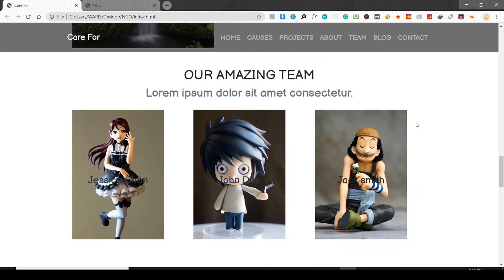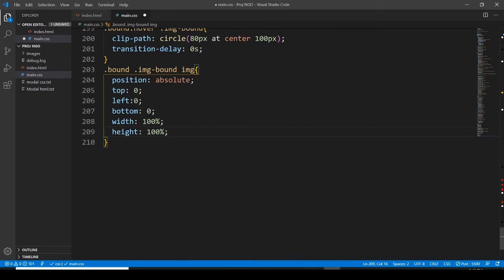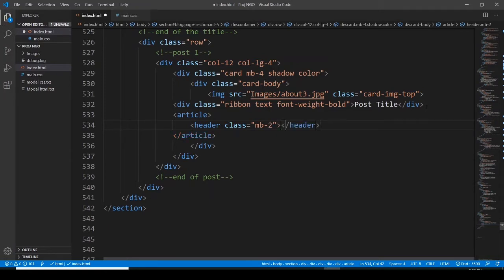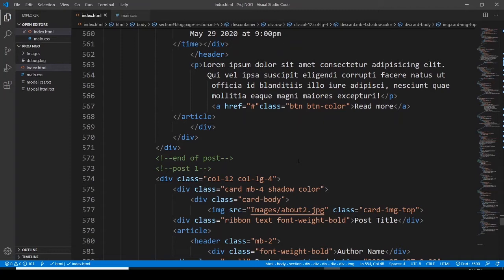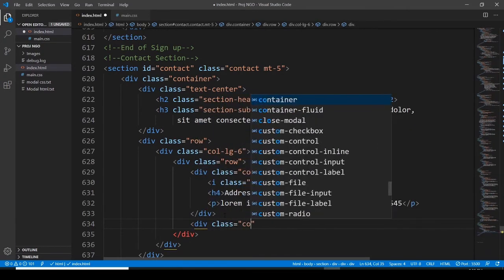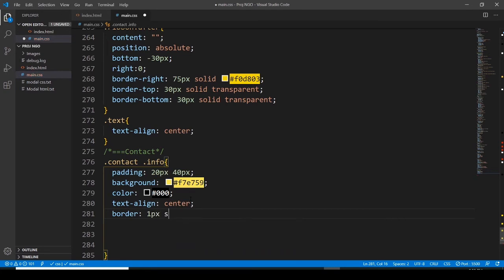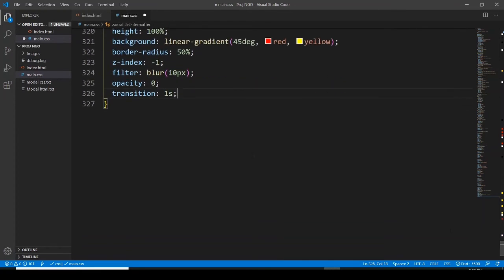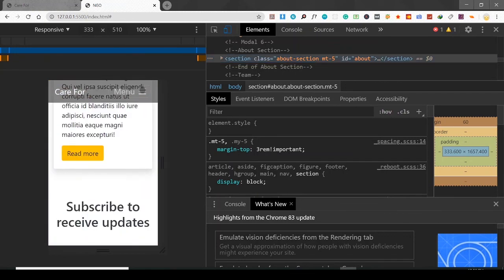NGO Website design Part 2 | NGO Website Project | Website Development | Webpage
This is Part 2 of the Ngo website where I have completed the team section using CSS Clip Path and have Created the Blog Section using Bootstrap 4 Cards.